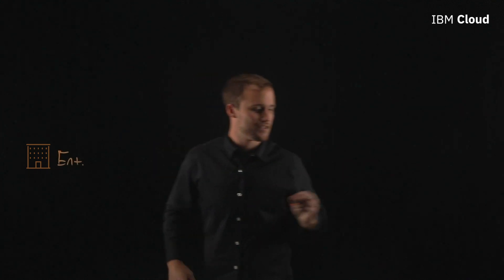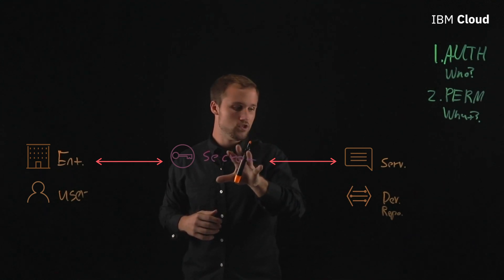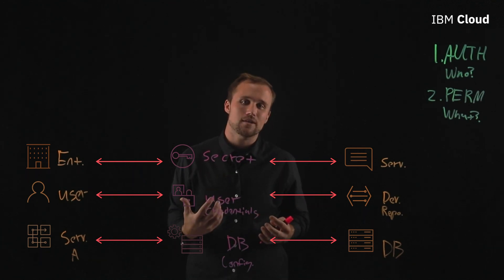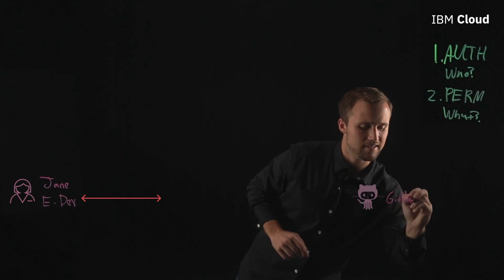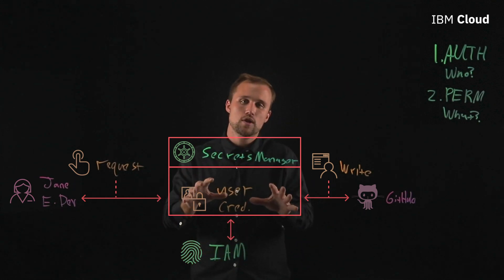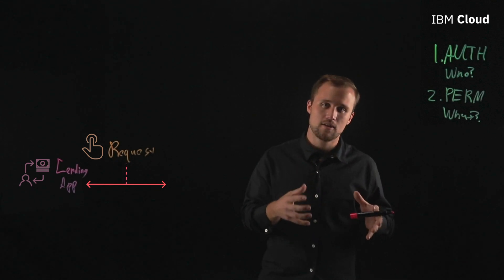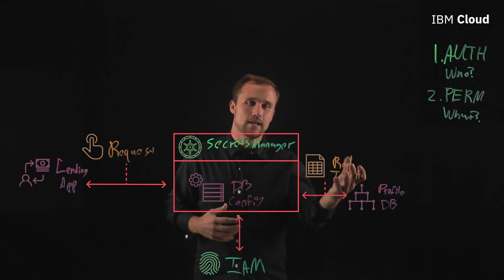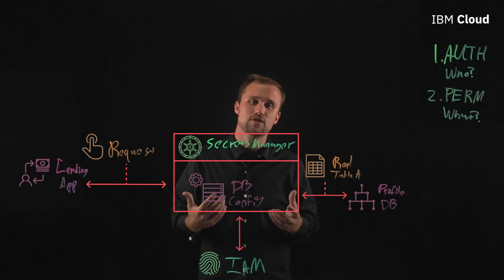What is Secrets Management?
How are you making sure that your secrets are securely stored so that you can avoid data breaches, as well as chaos in your DevOps workflows?

In this lightboard video, Alex Greer with IBM Cloud, visually breaks down what a secret is and how a secrets management service can help to ensure the secure storage of secrets so that you don't have to worry about data breaches from mismanaged credentials.